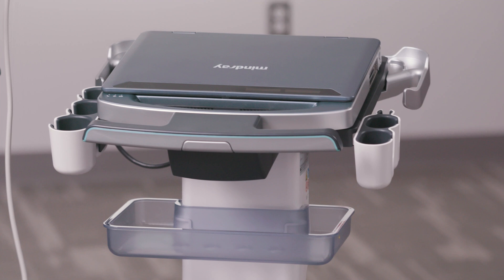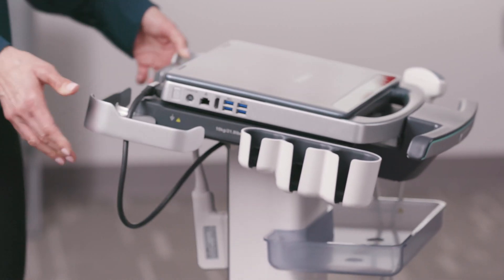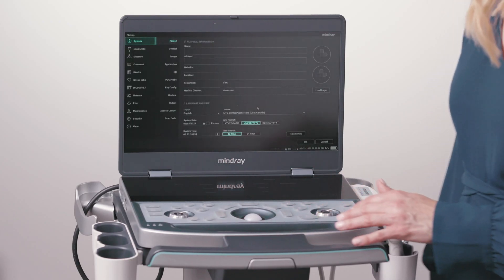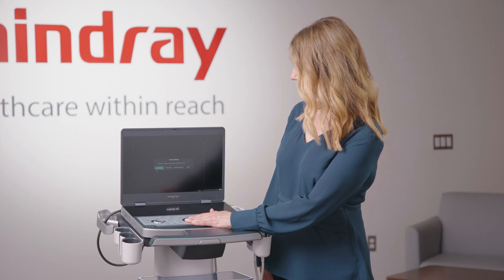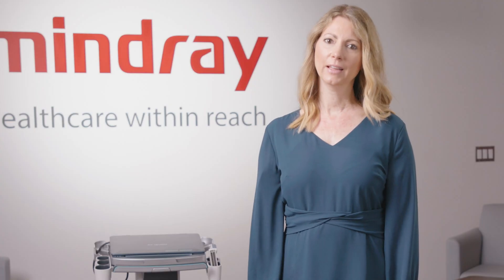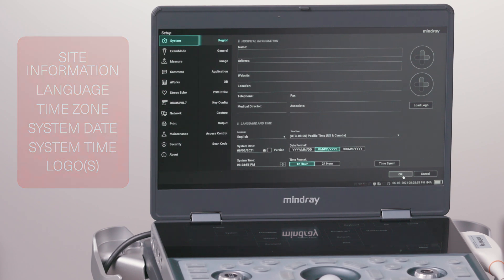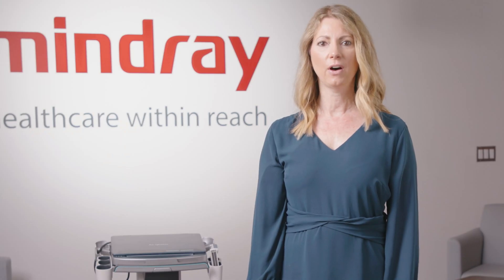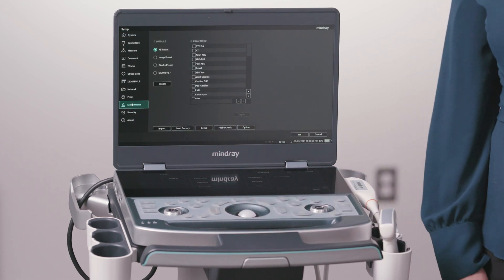Mindray MX7 Ultrasound Setup - 02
Mindray MX7 portable ultrasound is leader in diagnostic imaging. Vomark is an authorized  Mindray distributor.